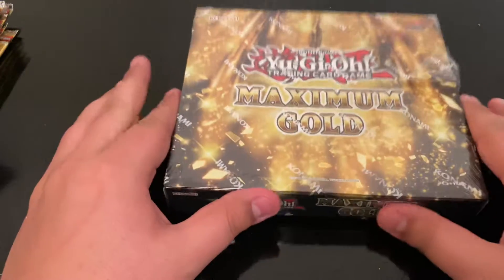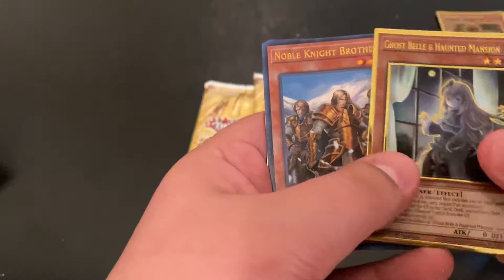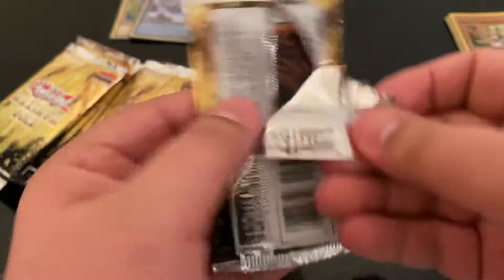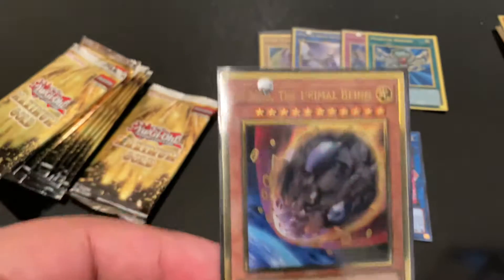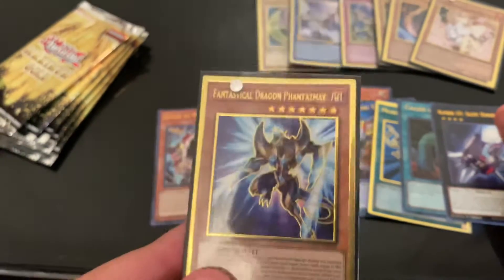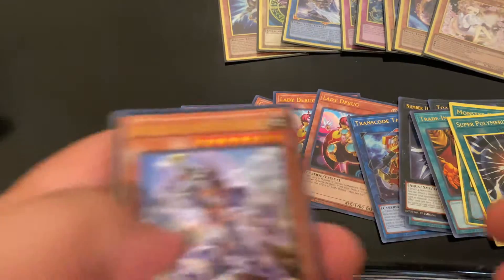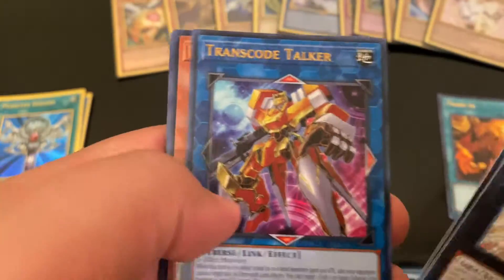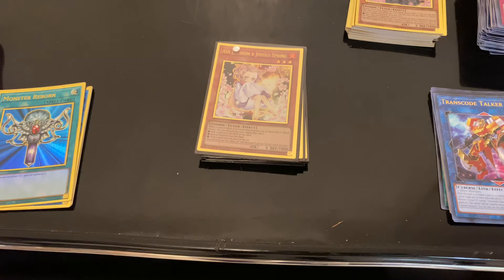MAXIMUM GOLD!!! But I’m Late Opening It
I’m back after about a two month hiatus. I recently moved from the town I was living in right after my child was born, and between that and waiting almost a month to start my new job I didn’t have money to do anything yugioh related. Also sadly I cannot do my giveaway anymore and will have to push that back to a later date.

My eBay seller link is

My gmail is , remember if you are Interested in anything you see here or just wondering if I have cards you can check my eBay or send me a Email.Thanks for watching!